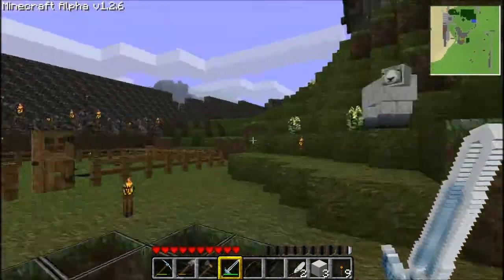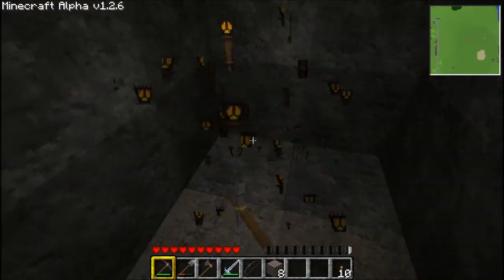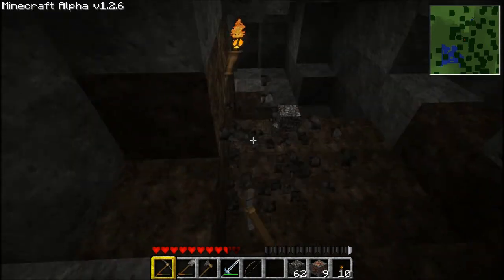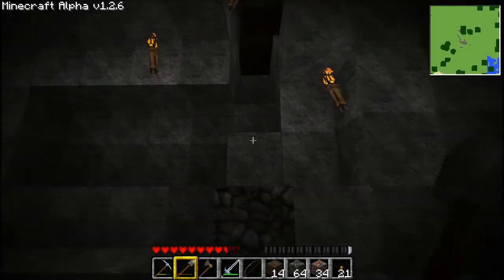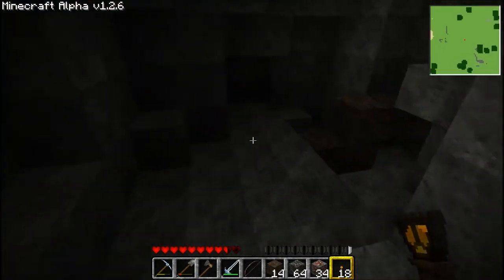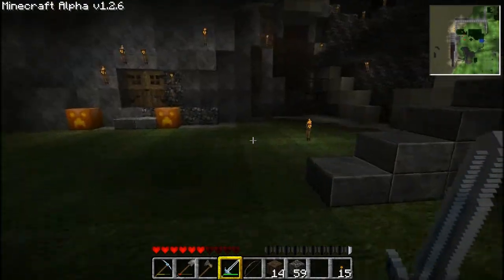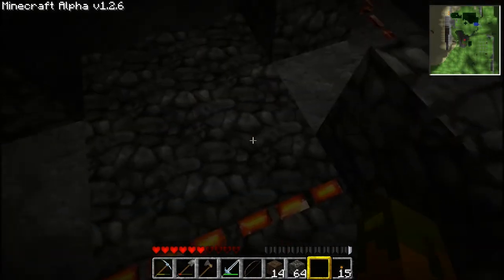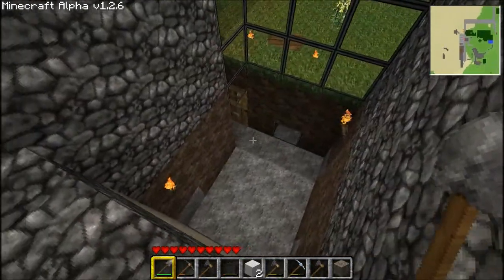Endless MineCraft XII : Many Deaths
VGMechanica.
We're a bunch of gamers who like to play games.
You're welcome to game with us, and get in the videos (at least of the online games)!
We try to adhere to it, but it isn't always possible.